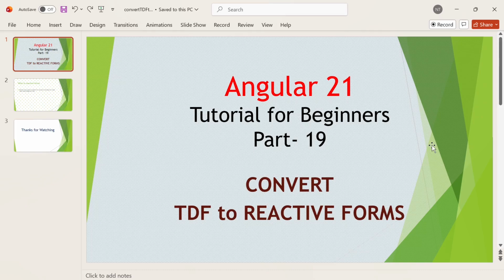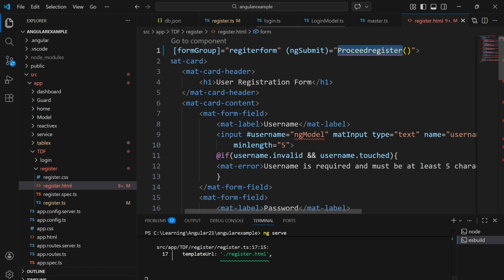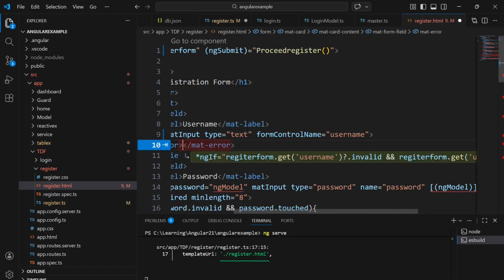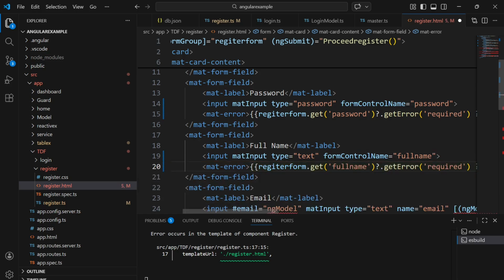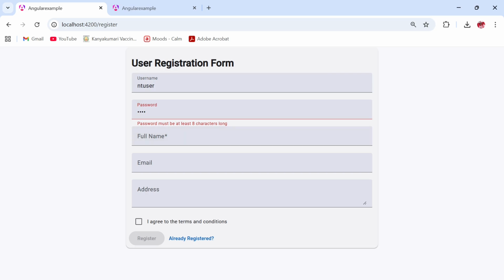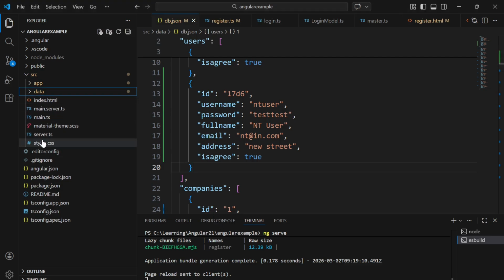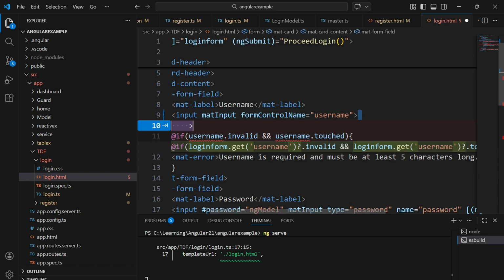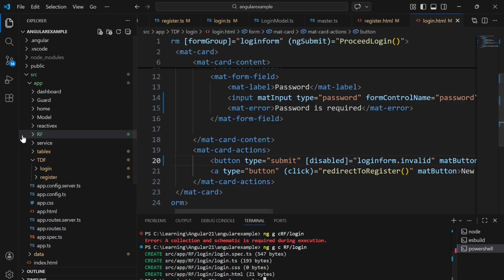Migrate angular 21 template driven forms to reactive forms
This video explains Migrate angular 21 template driven forms to reactive forms